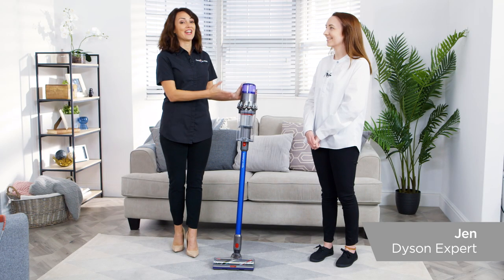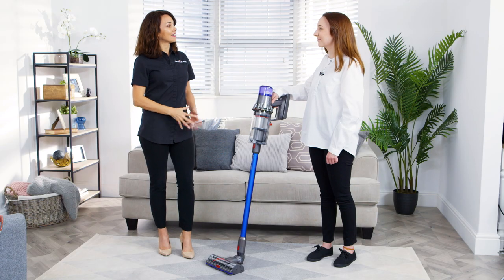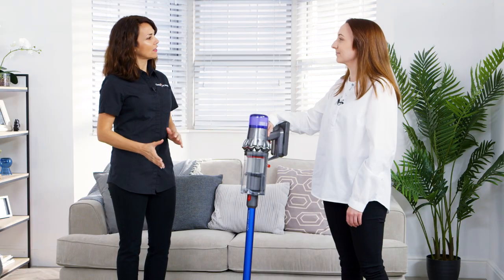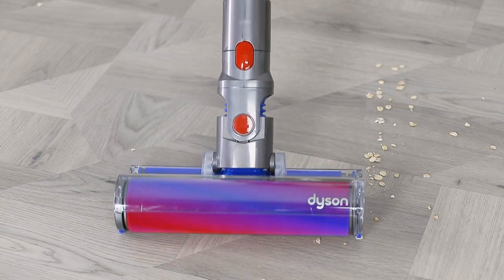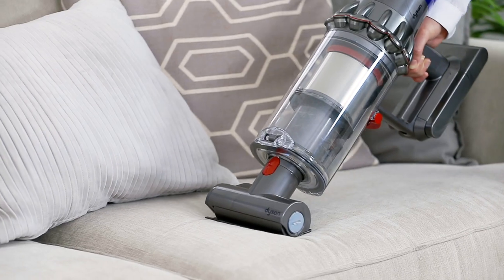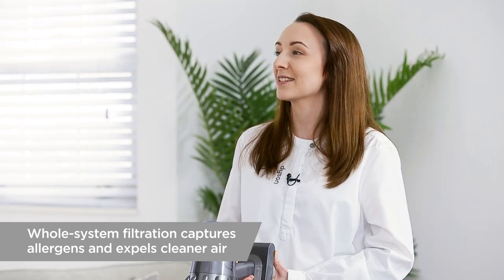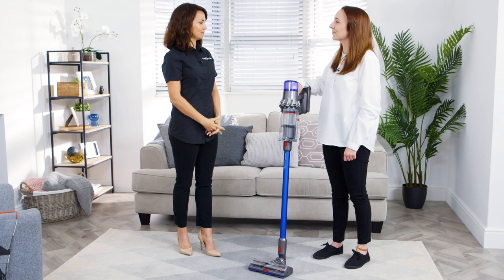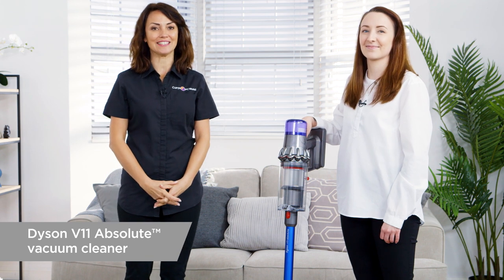Dyson V11 Absolute Cord-Free Vacuum Cleaner | Expert Video | Currys PC World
Learn more about the Dyson V11 Absolute Cord-Free Vacuum Cleaner.

Dyson Expert Jen joins us to talk through Dysons latest cord-free technology, the V11 Absolute, ideal for whole-home cleaning. The key features include powerful suction, the New High Torque cleaner head, optimised run time and power, a new LCD screen for mode, battery life and alerts and range of handy home accessories.